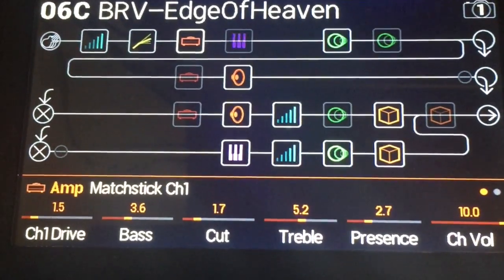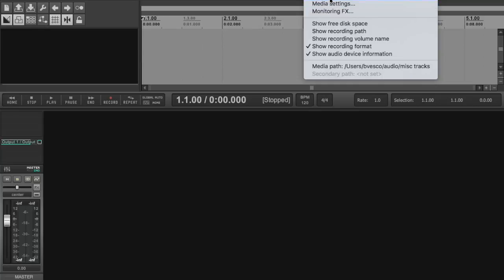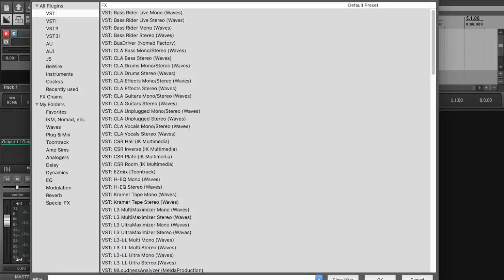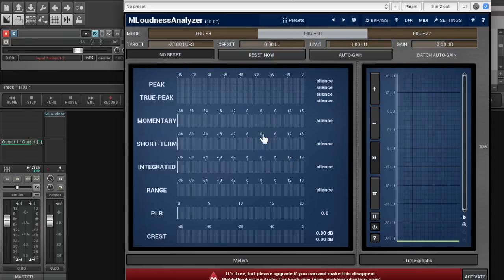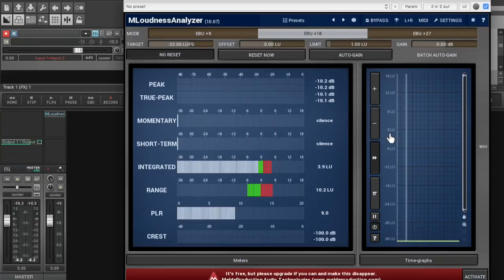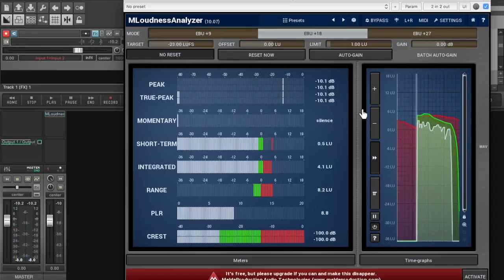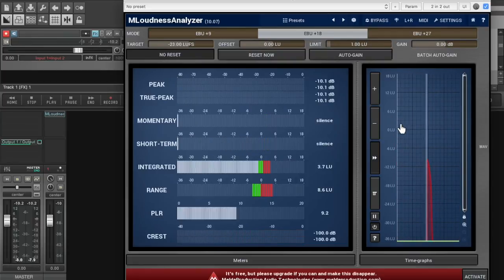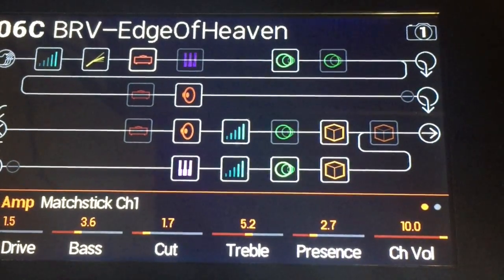Line 6 Helix Tips: Volume Leveling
Own a Line 6 Helix? Want to learn how to get all your presets close to the same volume? This video shows how to use the free VST plugin MLoudnessAnalyzer to get that process started.